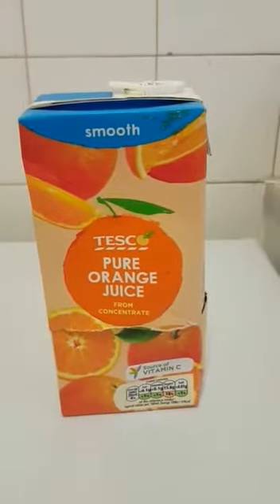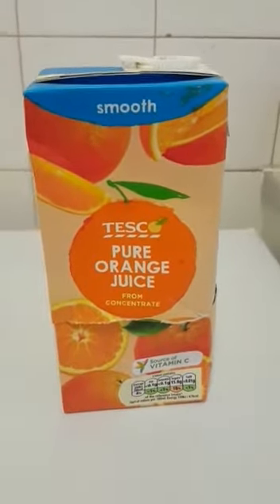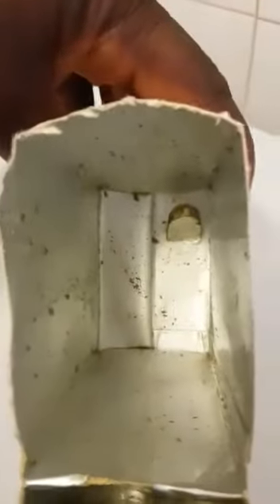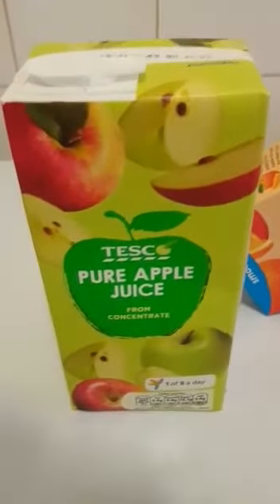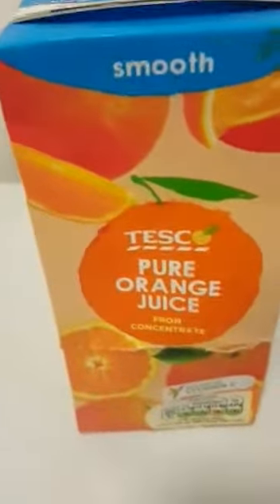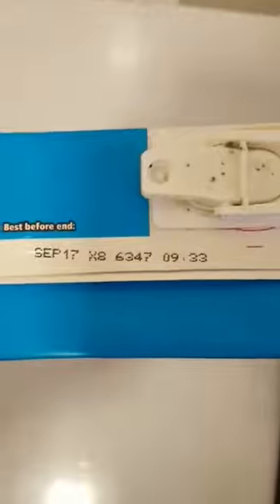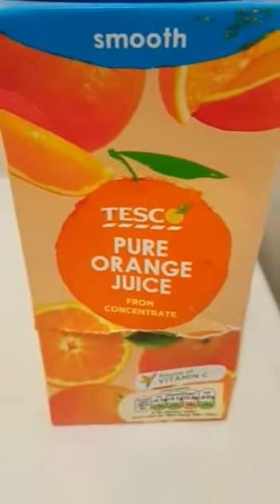Nasty Suprise in litre Orange Juice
Beware